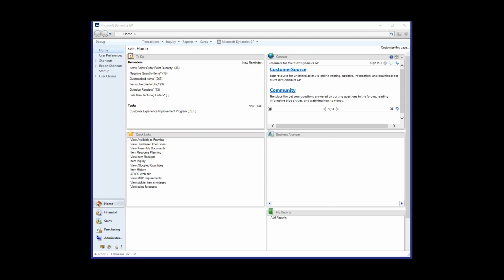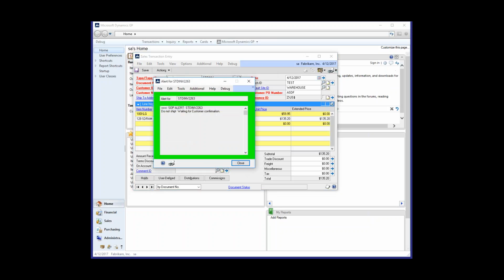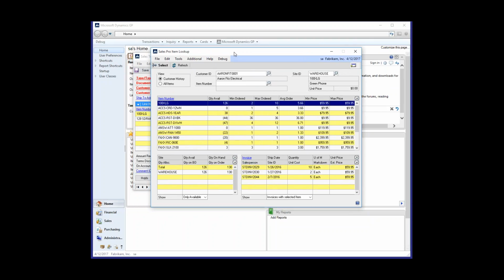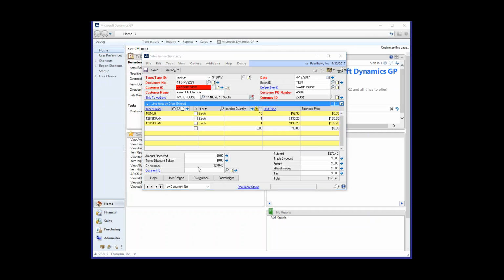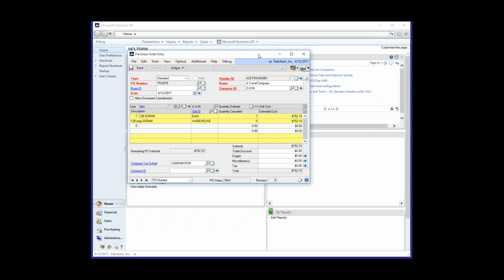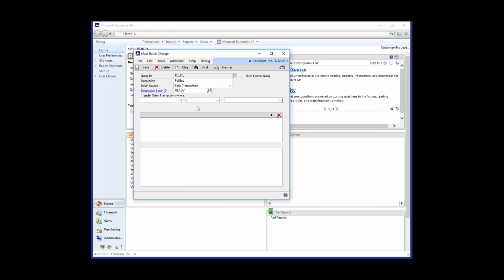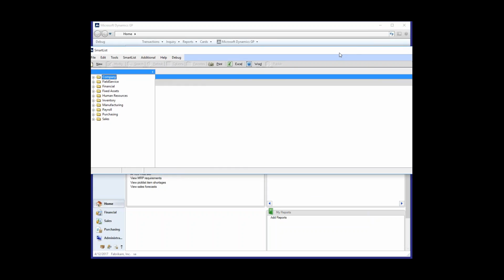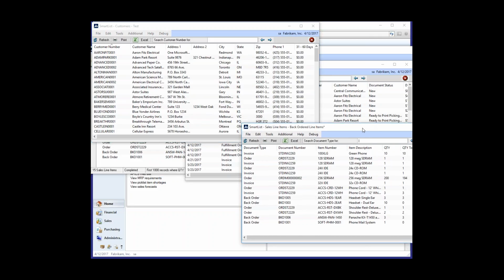GP Webinar Series: GP PowerPack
Join TGO Consulting and Willoware to learn how you can improve user efficiency in virtually every aspect of Microsoft Dynamics GP.
Learn how you can:

Find out how the GP PowerPack can help you:

• Quickly access information you need to identify sales patterns, suggest up-sells and add-ons
• Secure your system by automatically logging-out inactive users
• Quickly move documents to new batches, including sales transactions, receivables transactions, etc.
• Dramatically reduce the time it takes to build a Check Batch
• Change the colours in the user interface